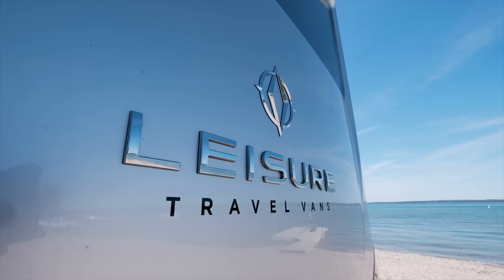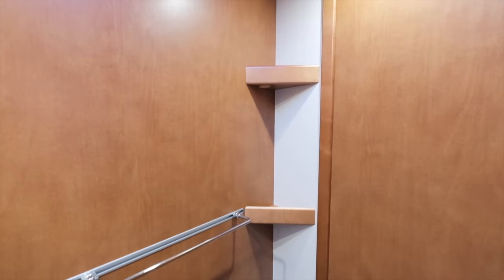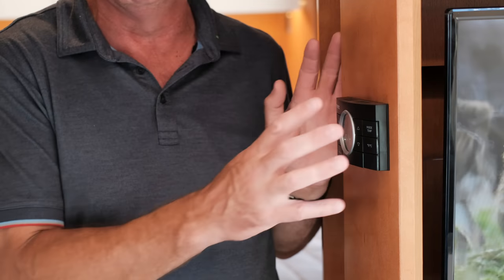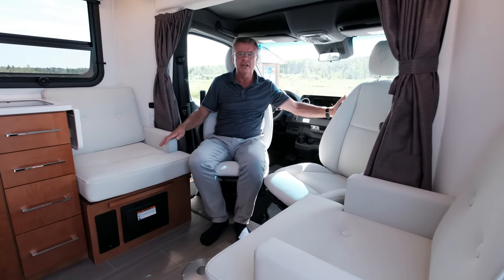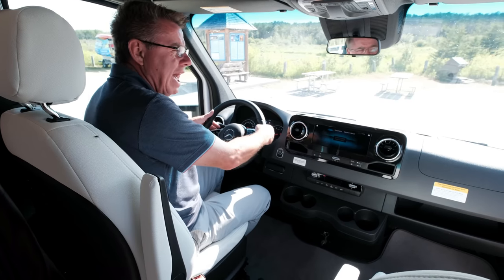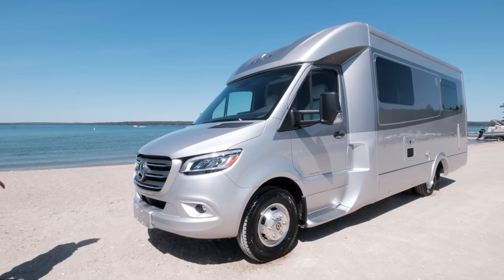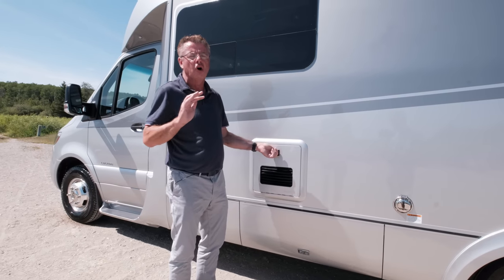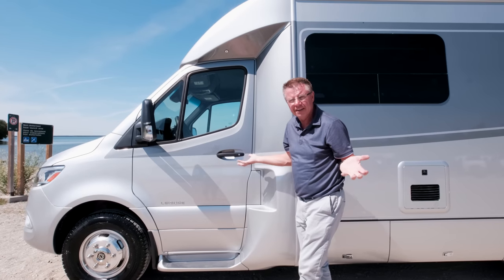2020 Unity Island Bed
Dean takes us on a tour through the 2020 Unity Island Bed; a non-slide floorplan with seating for up to 4 people, pass-through exterior storage, a 3-piece dry-bath, and a full-time walk-around 58" x 74" bed